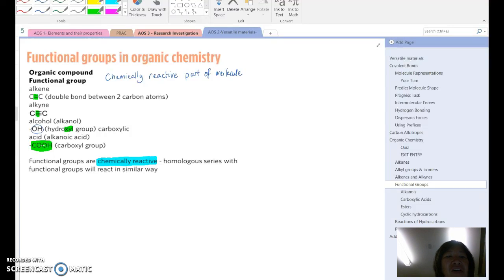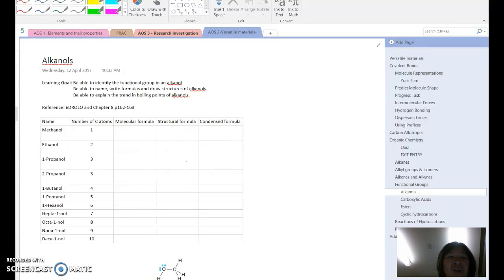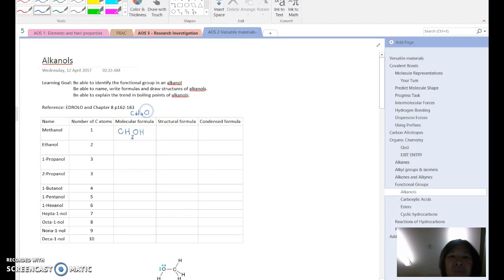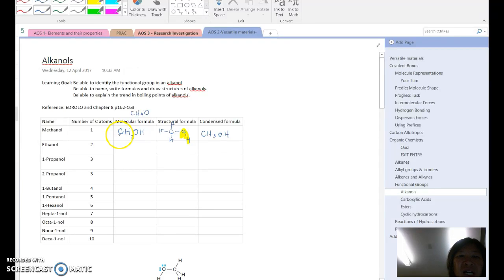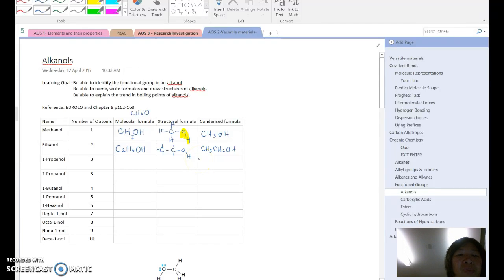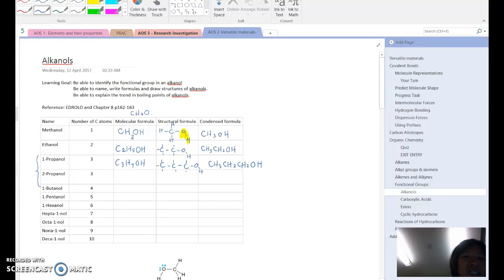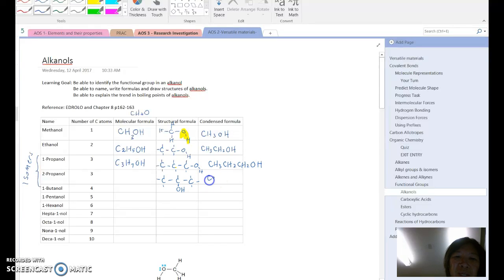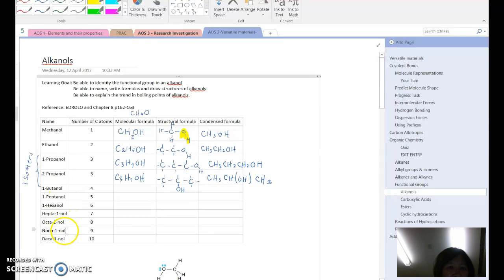Hydrocarbons: Functional group of alkanols (-OH)